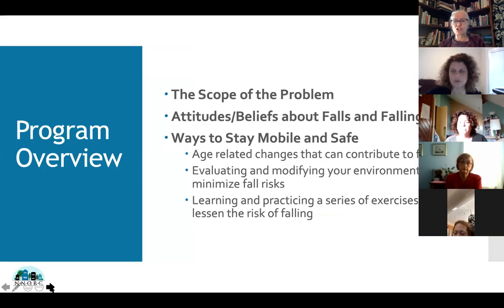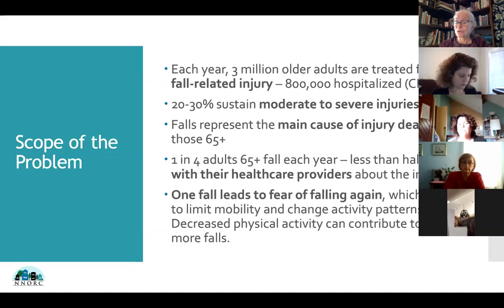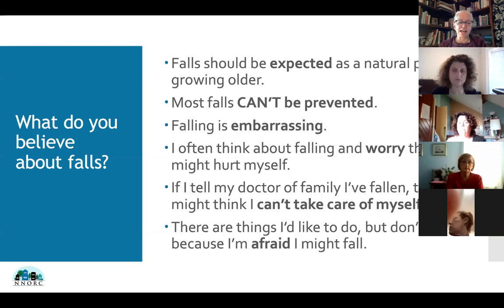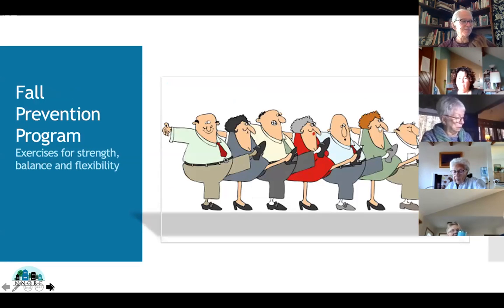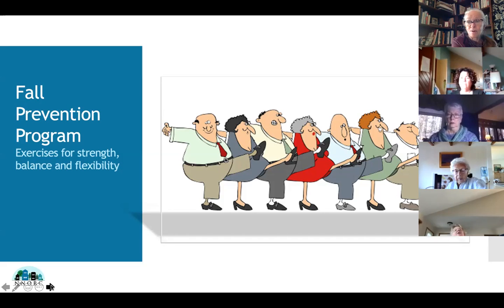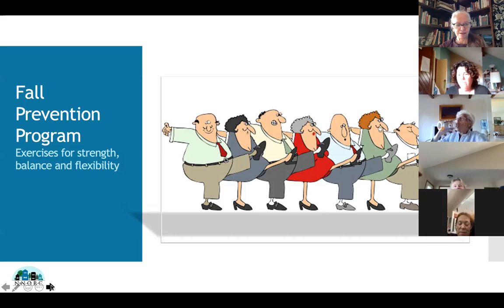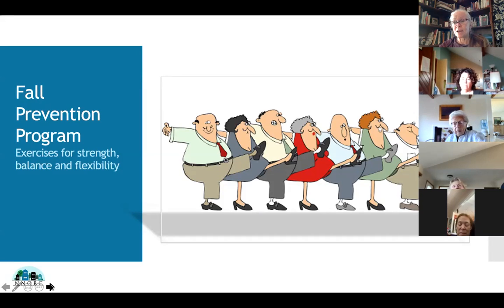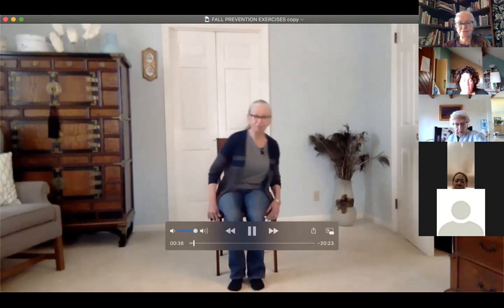Fall Prevention for the NNORC #1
During this session we'll look at some statistics about Falls, explore our beliefs and attitudes towards Falls and Falling, and practice a sequence of exercises designed to build the strength, flexibility and balance needed to stay safe.